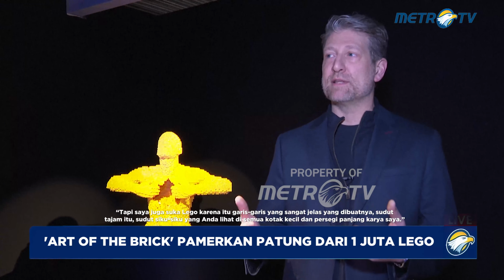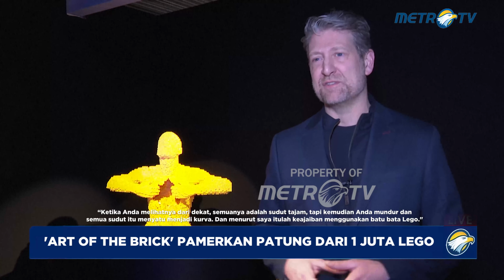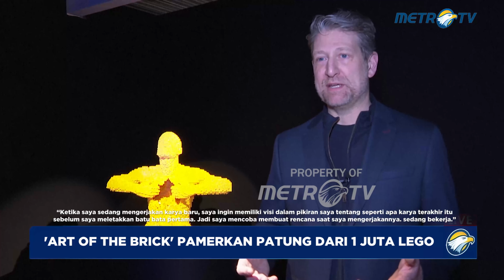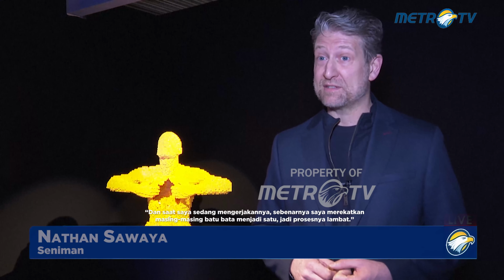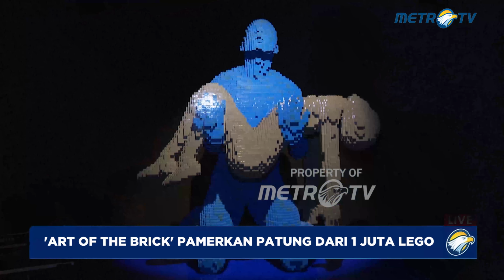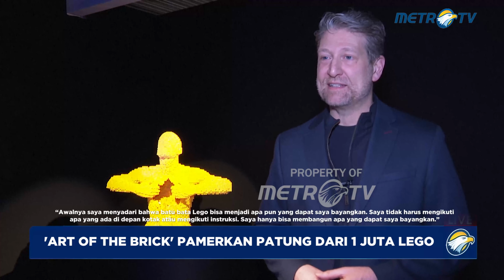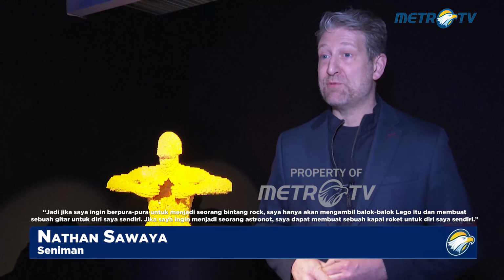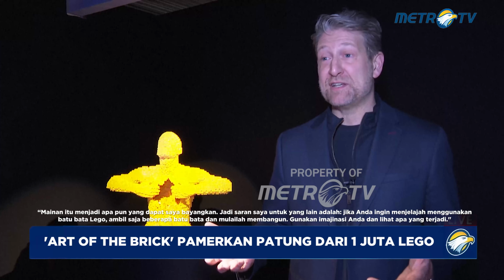Keren! Karya Seni Patung Dari Jutaan Bongkahan Lego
MetroTV,

Ketika Michelangelo mulai mengukir marmer untuk menciptakan David-nya, dia tidak pernah membayangkan bahwa setengah milenium kemudian, seniman lain akan mengikuti jejaknya: hanya kali ini, di Lego.

Sebuah pameran seni baru yang dibuat dari batu bata mainan kecil tersebut dibuka di London.

Patung ini adalah salah satu patung paling terkenal yang dipamerkan di pameran 'Art of the Brick', yang diadakan di Brick Lane di London.

Follow juga sosmed kami untuk mendapatkan update informasi  terkini!